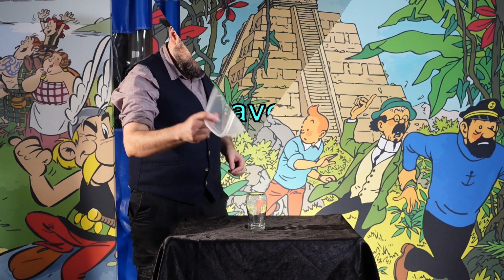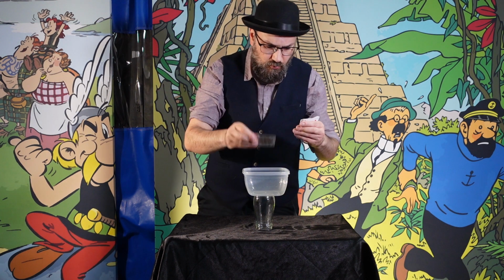Great card magic: 3 steps to a successful show...but it keeps going wrong!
This is a comedic look at learning how to get your magic right in performance every time. I use the classic 6 card trick to demonstrate 3 easy steps that will help you achieve this. You may have your sleight of hand down, you may have practiced your patter, but that doesn't mean you won't freeze in front an audience, or get brain fog and make mistakes. Things go wrong repeatedly in this routine, but that's fine as long as it all turns out good in the end.